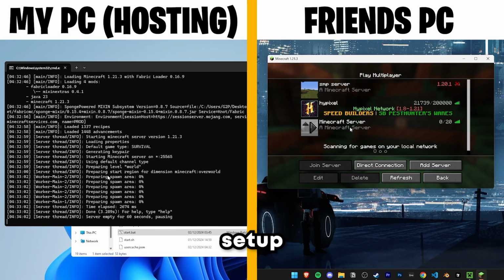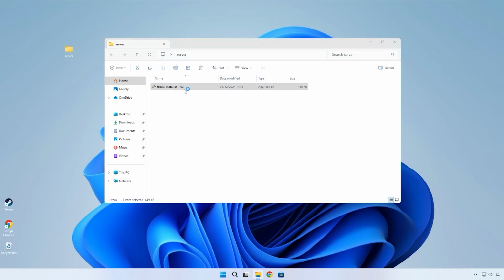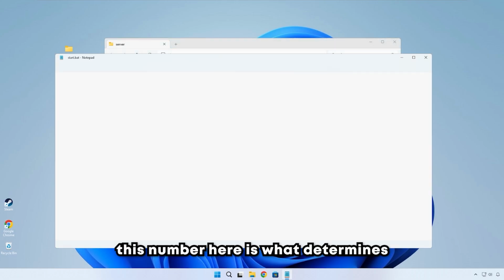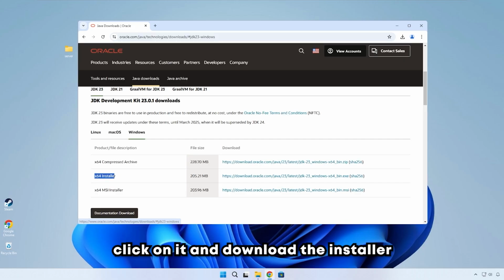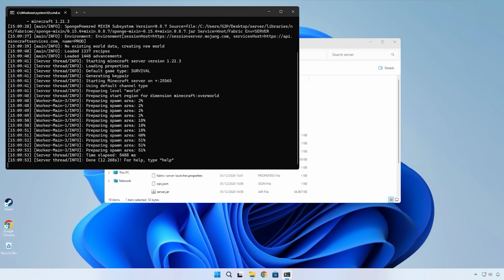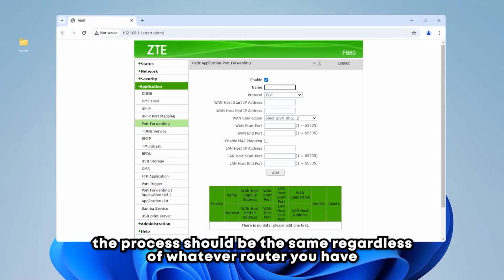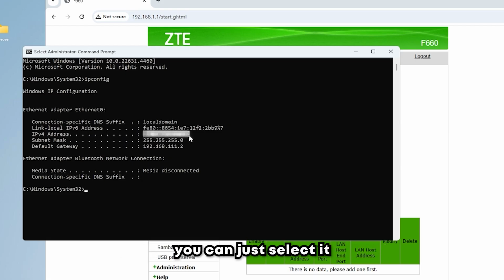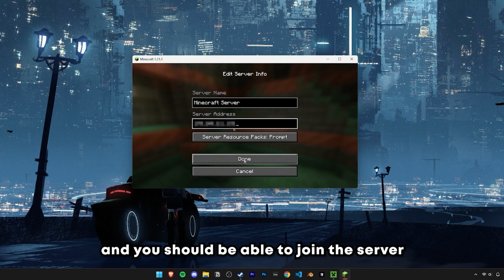How To Make A Minecraft Fabric Server in 2026! (ANY MINECRAFT VERSION)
Here's the easiest guide on how to create your own Minecraft Fabric Server for any Minecraft version. And also included is how to portforward a Minecraft server.

Firewall Commands :

New-NetFirewallRule -DisplayName "Minecraft Server" -Direction Inbound -LocalPort 25565 -Protocol TCP -Action Allow
New-NetFirewallRule -DisplayName "Minecraft Server" -Direction Inbound -LocalPort 25565 -Protocol UDP -Action Allow
New-NetFirewallRule -DisplayName "Minecraft Server" -Direction Outbound -LocalPort 25565 -Protocol TCP -Action Allow
New-NetFirewallRule -DisplayName "Minecraft Server" -Direction Outbound -LocalPort 25565 -Protocol UDP -Action Allow